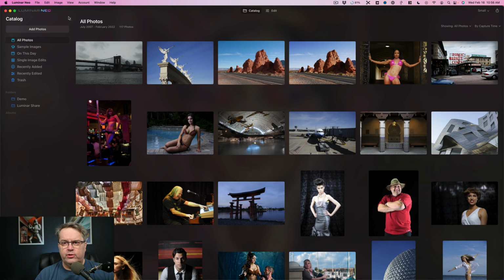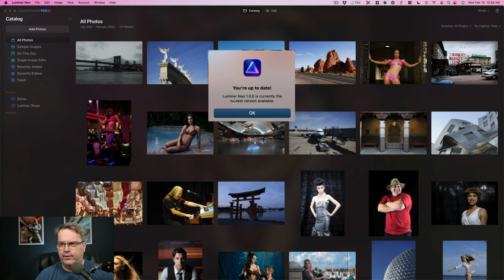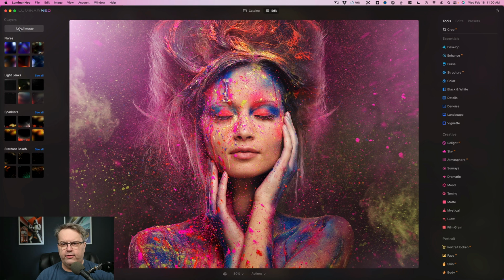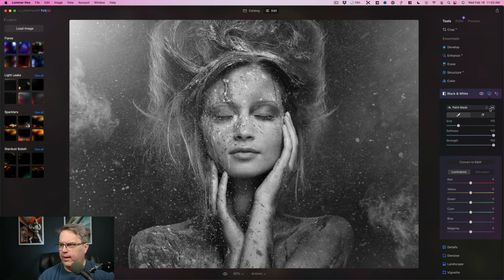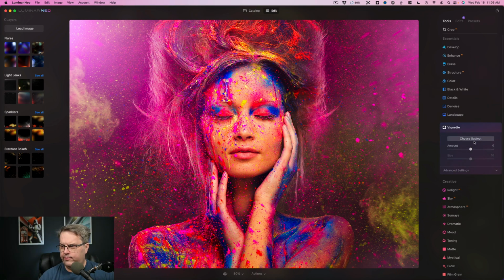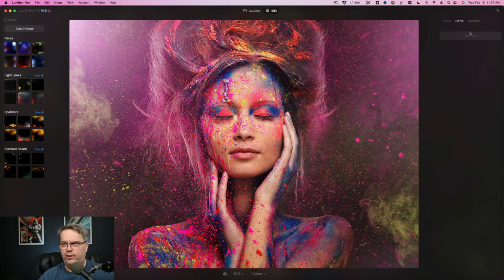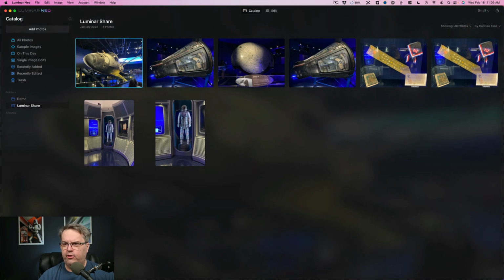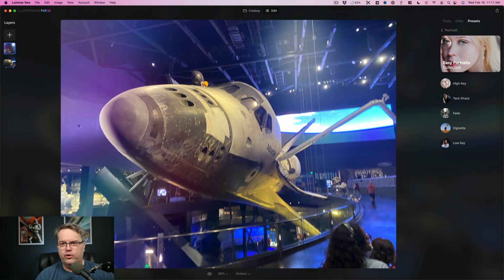Luminar Neo User Interface [FIRST LOOK]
Get a first look at the Luminar Neo user interface for version 1.0. We'll take a quick tour to show you how to find the different tools and resources, plus make some comparisons to Luminar AI and point out the differences.

Skylum does not offer a coupon code to save money on your Luminar Neo purchase, but I offer a course on Luminar Neo to anyone who buys using my affiliate link (below).

Just like my course for Luminar AI (and my coupon code still works for that program), the Luminar Neo course will cover all of the tools and resources inside so you can get up to speed quickly and have a reference to use later.

PHOTOGRAPHY SOFTWARE

PHOTOGRAPHY EDUCATION